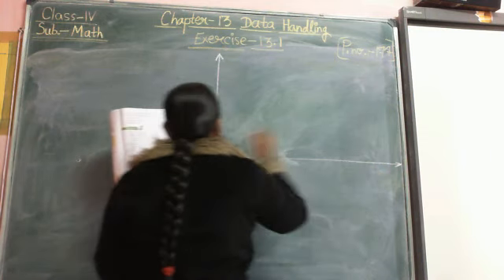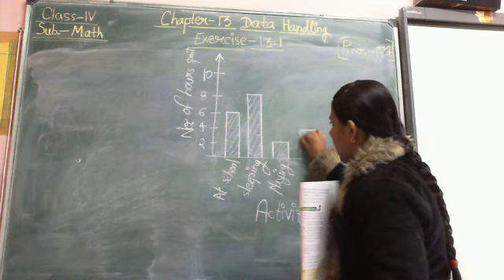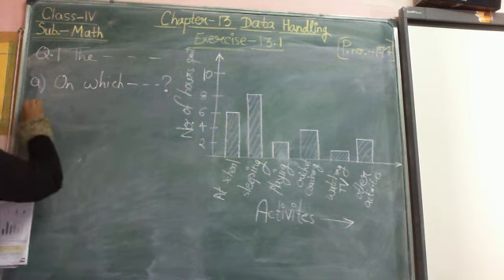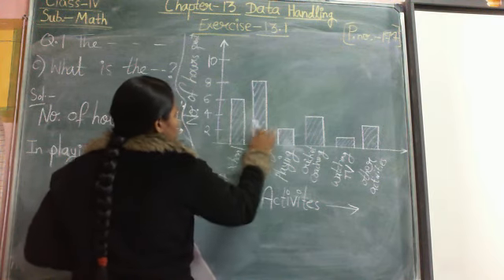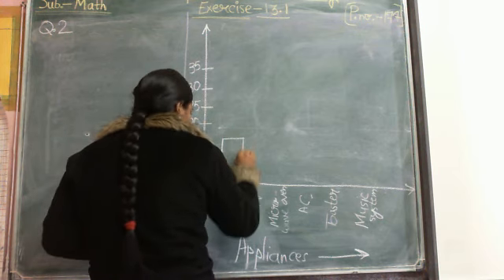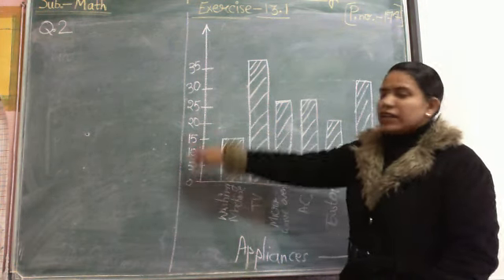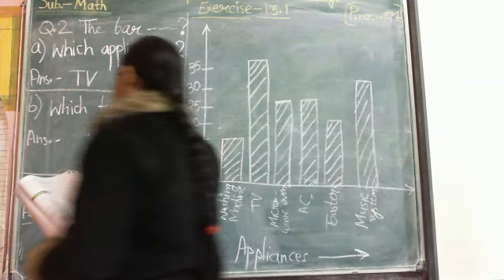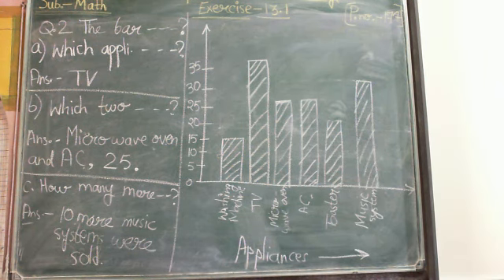Class 4 Math Exercise 13 1 ques 1 and 2 RD 28 12 2020